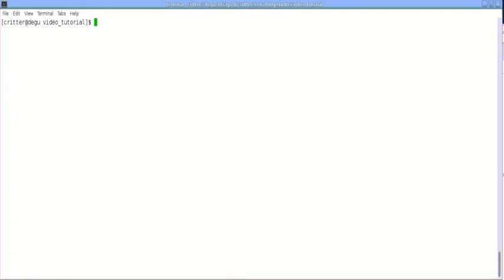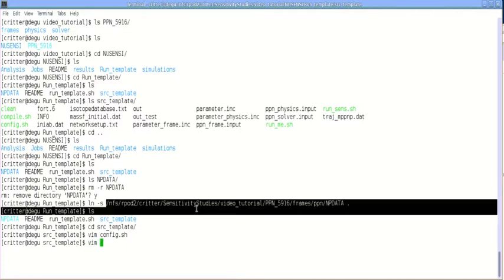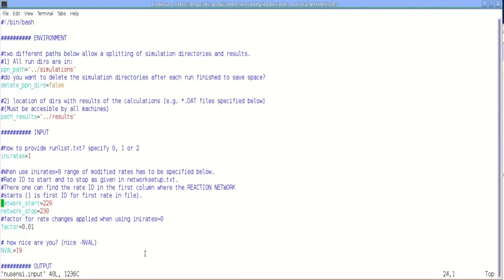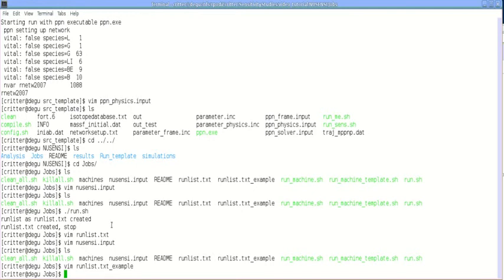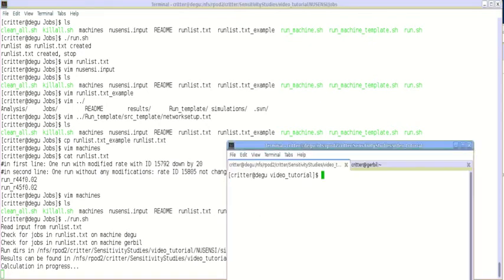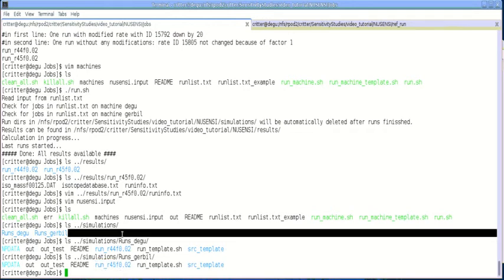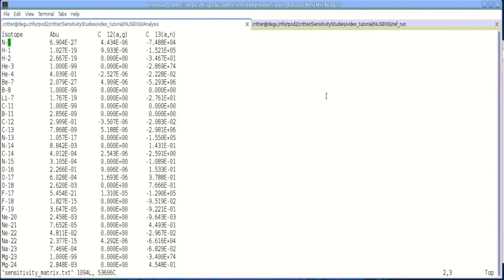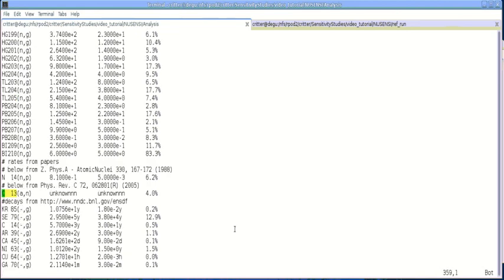NUSENSI TUTORIAL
How to do sensitivity studies with NuGrid's sensitvity tool NUSENSI?